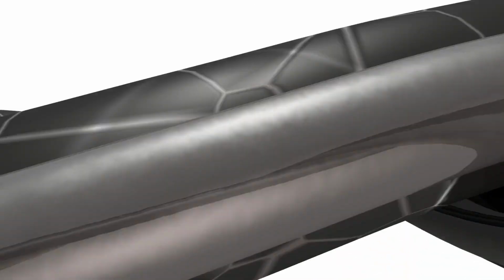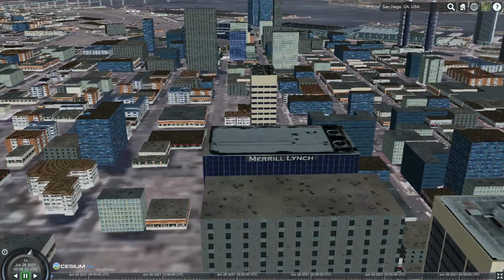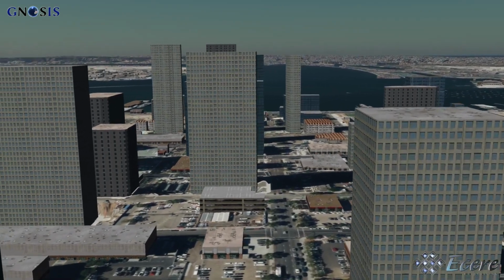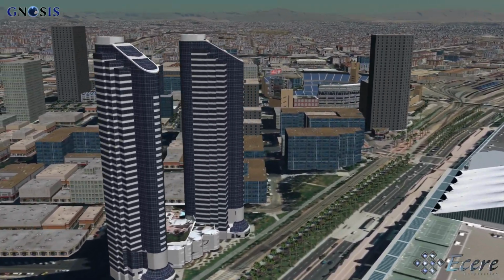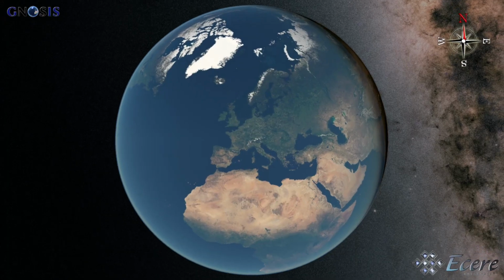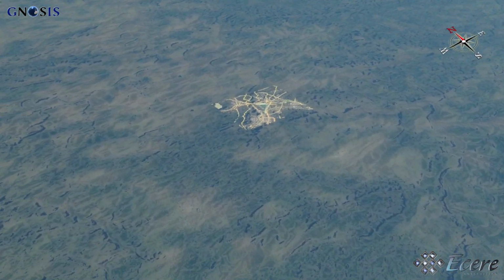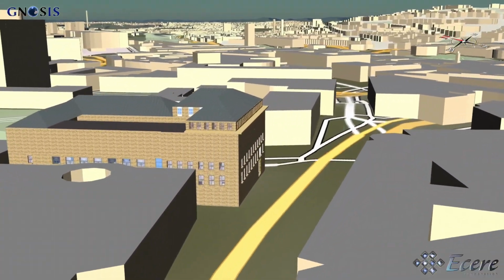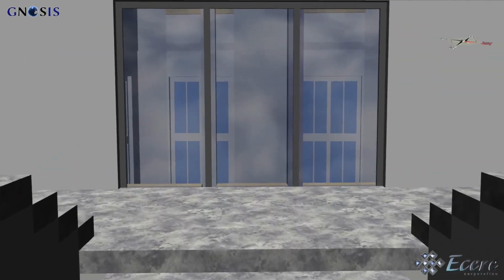Improving 3D Geospatial Streaming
Ecere focused efforts on improving visualization and streaming of 3D geospatial content through distribution of GeoPackage in CDB, generating 3D Tiles tilesets, and exploring OGC API - Tiles.

Organization: Ecere